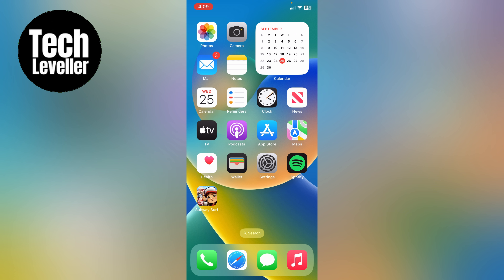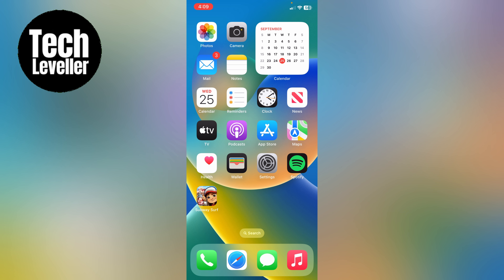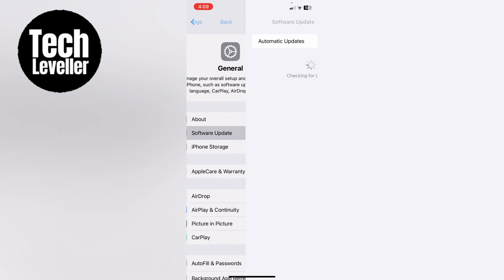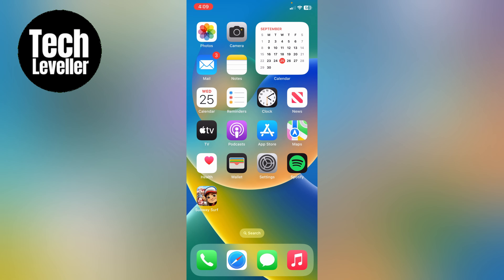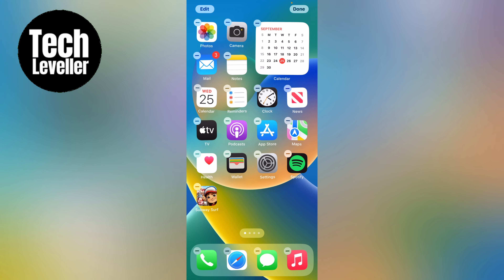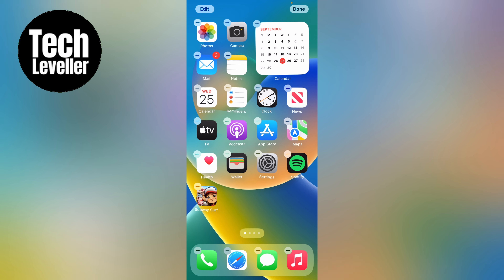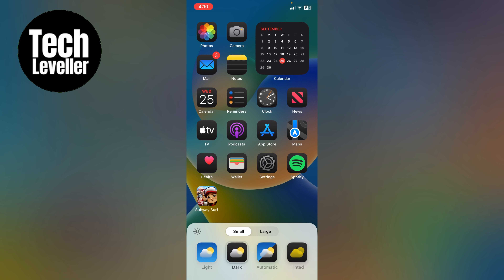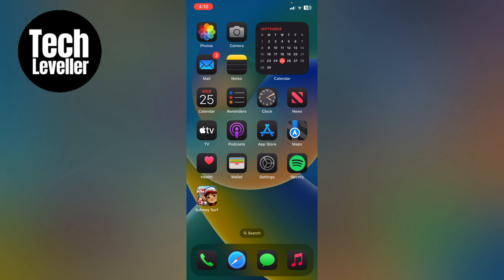How To Get Dark Mode for Home Screen Apps iOS 18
In todays quick iPhone guide video I'm going to show you How To Get Dark Mode for Home Screen Apps iOS 18.